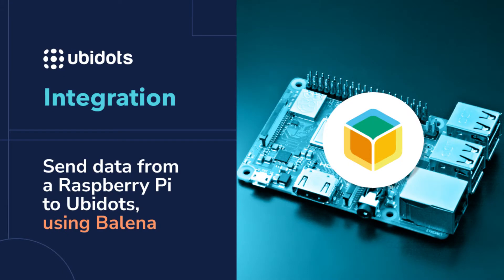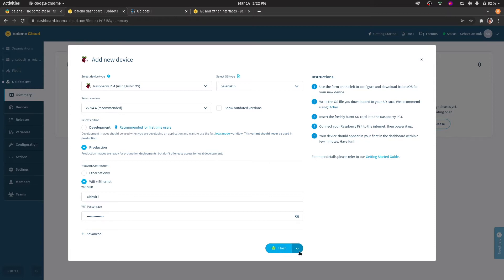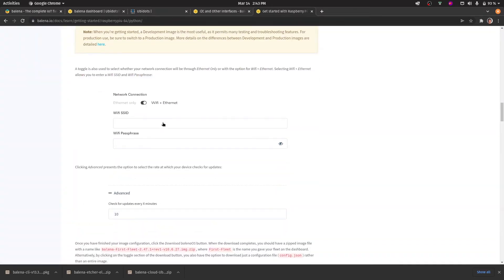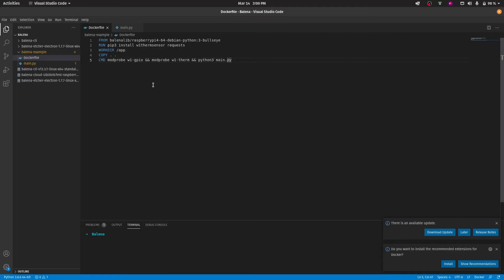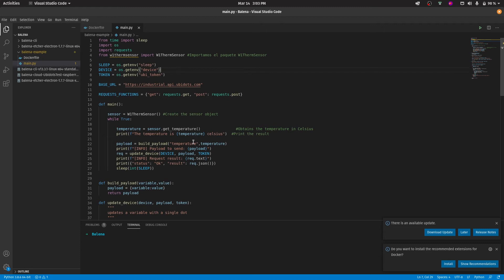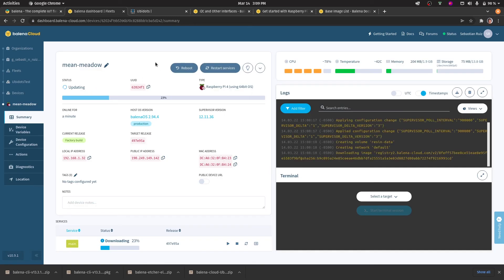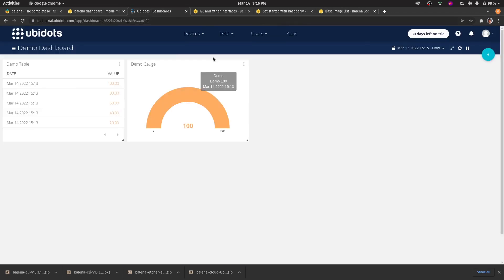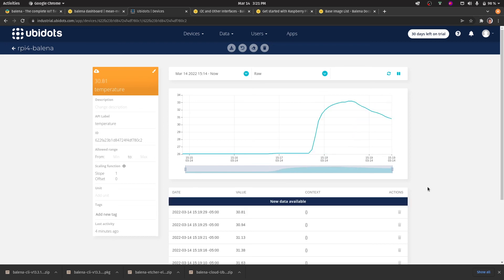Send data from a Raspberry Pi to Ubidots, using Balena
We'll learn how to provision devices and use them through Balena to send data to Ubidots.
New to Ubidots?